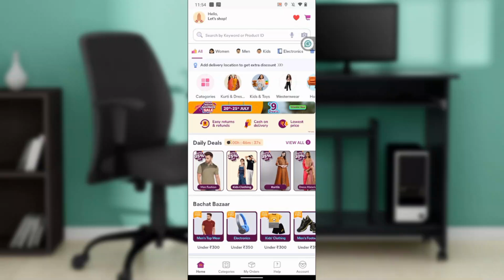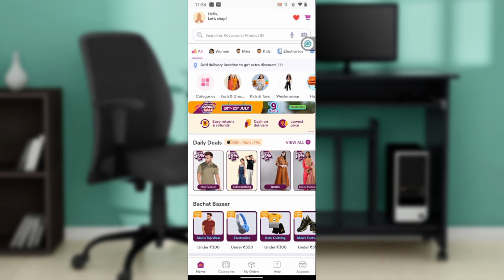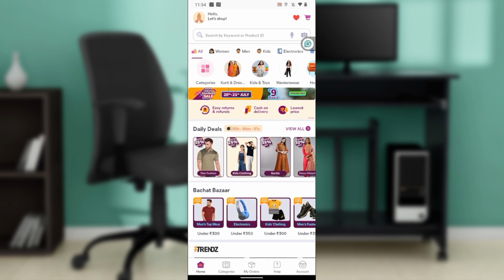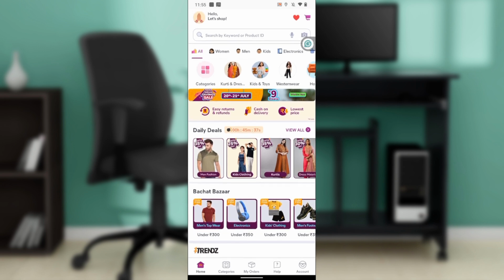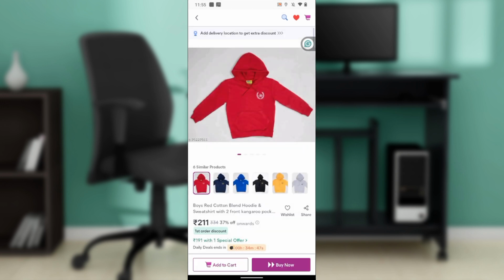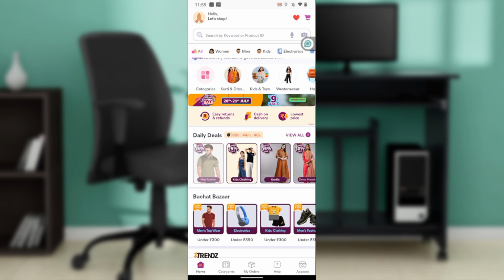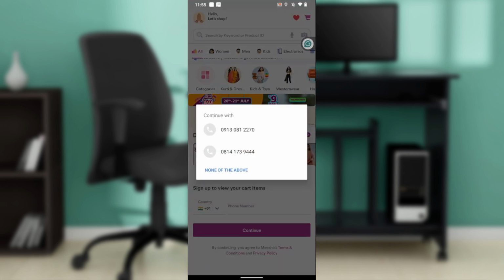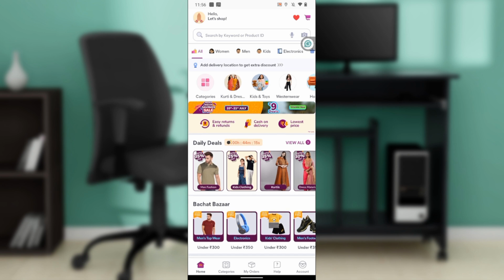How To Remove Items From Cart On Meesho (Easiest Way)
In this video I will show you How To Remove Items From Cart On Meesho. It would be good if you watch the video until the end so that you don't miss important steps.